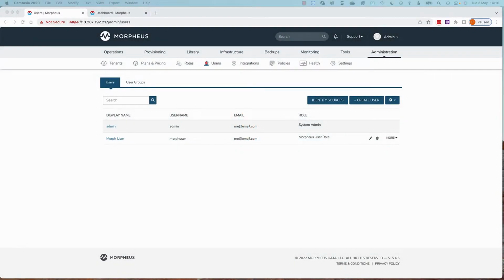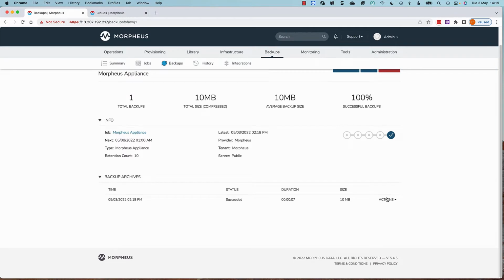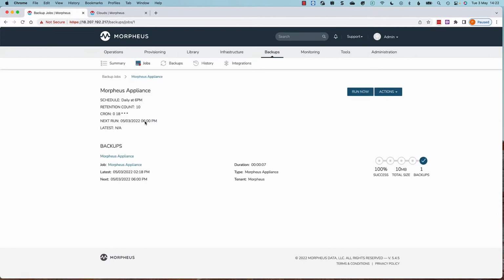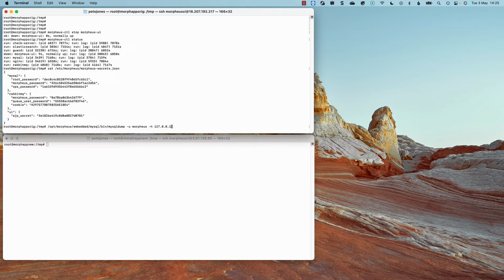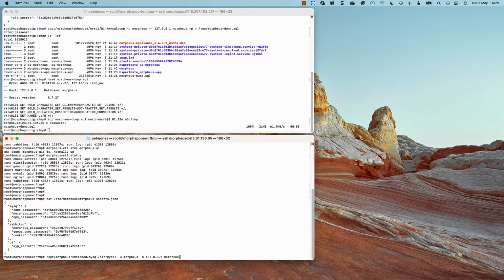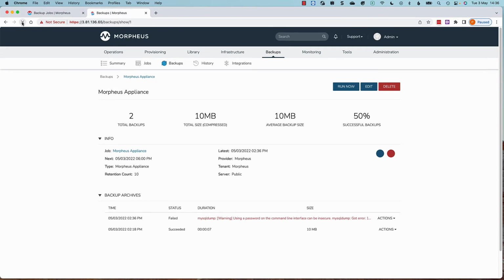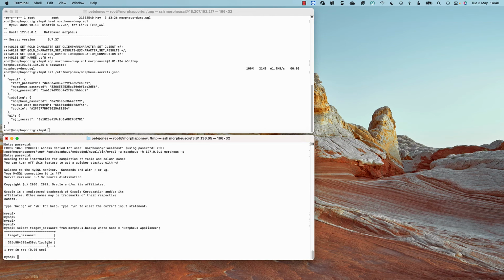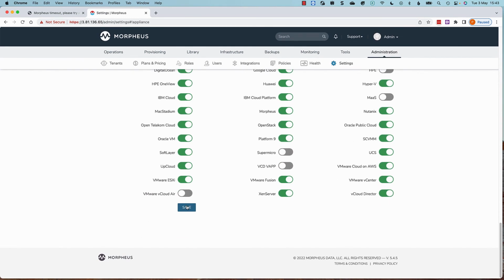Restoring a Morpheus Appliance Backup | Morpheus Data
In this video, Peter Jones discusses how to restore a backup appliance on the Morpheus platform.